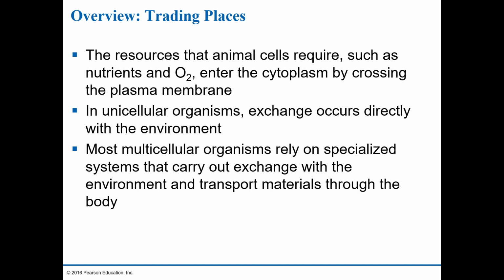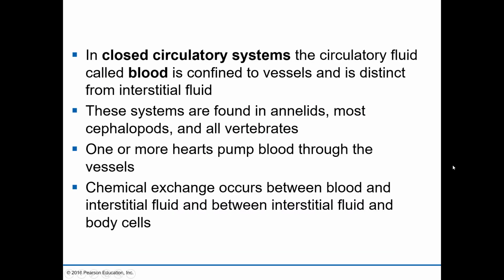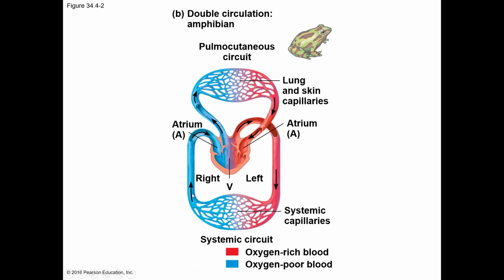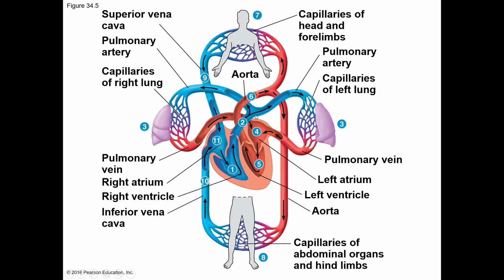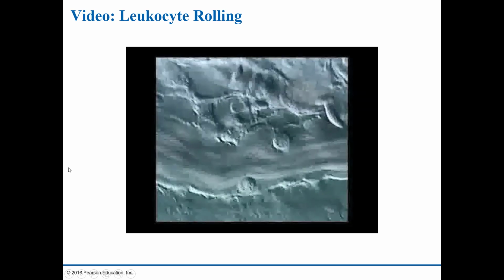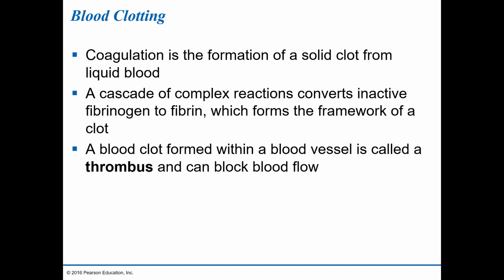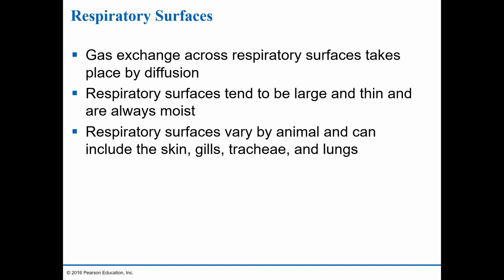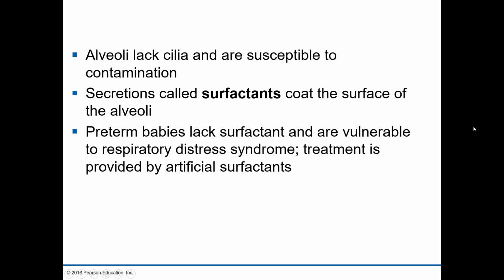Chapter 34 Part 1